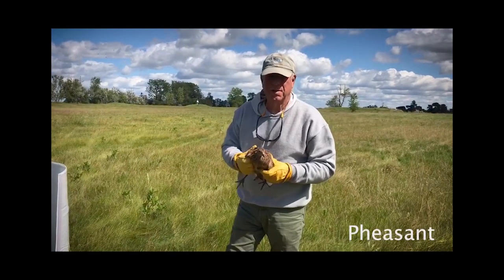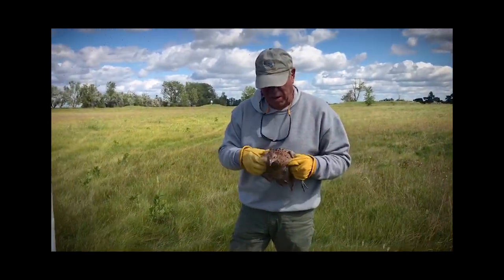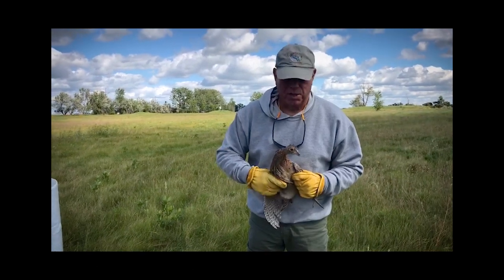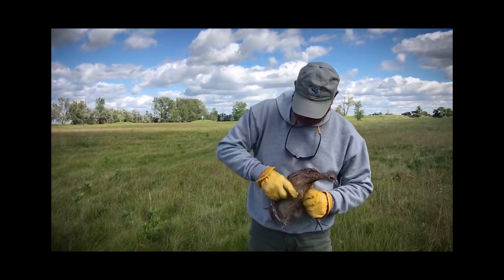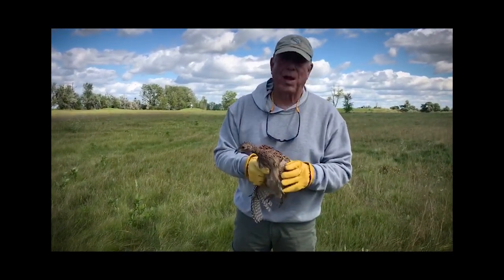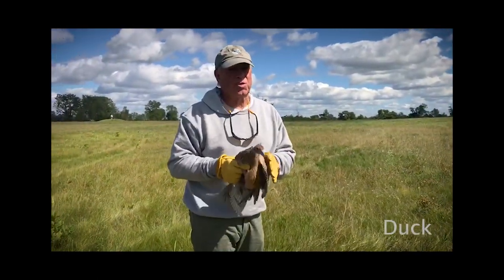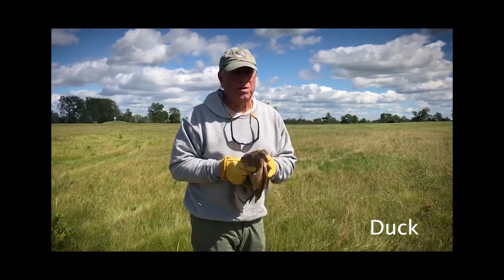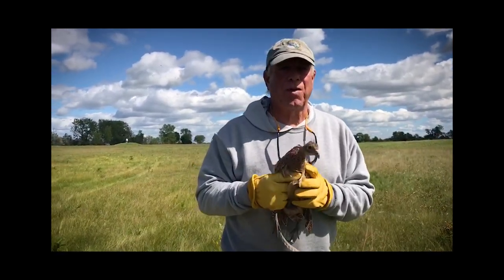In Retriever Training . . . throwing a Pheasant with Bill Hillmann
Bill Hillmann gives a couple of tips when using a live pheasant in retriever training.